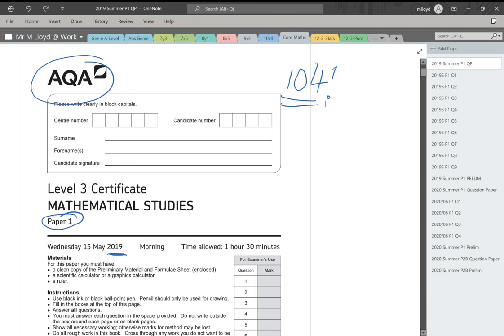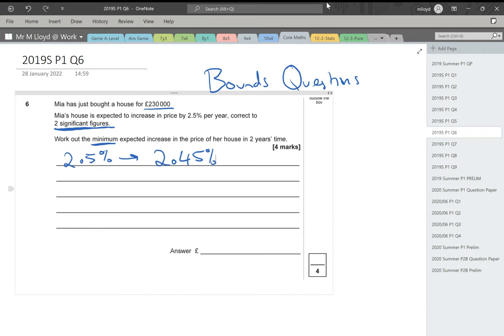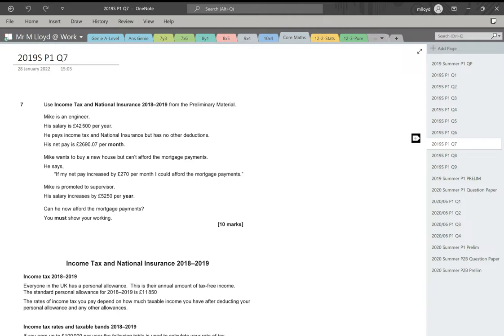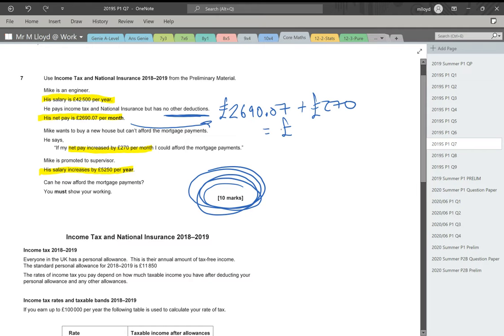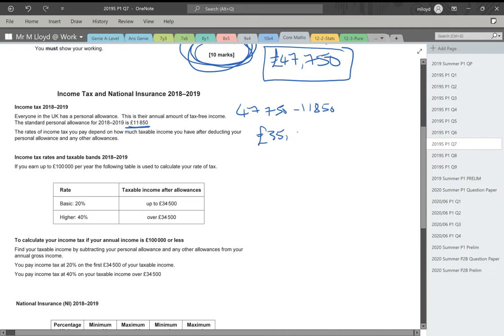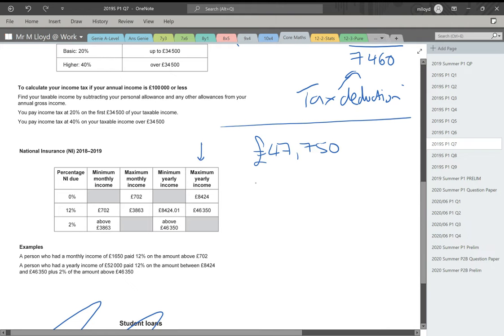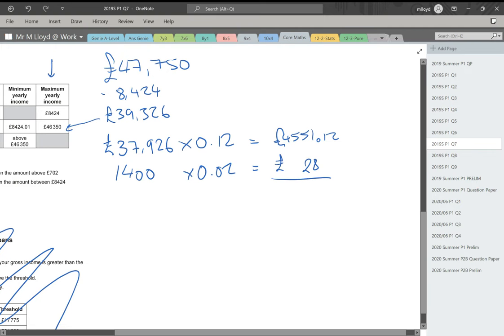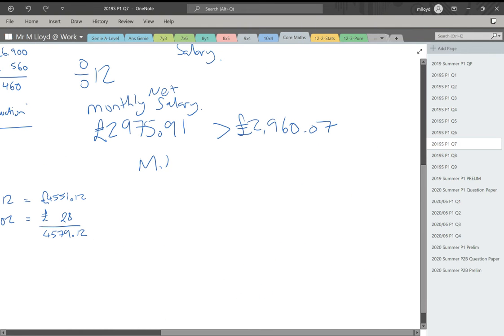AQA L3 Core Maths Summer 2019 Paper 1 Q6-7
In this video, we provide a detailed walkthrough of Questions 6 and 7 from the AQA Level 3 Core Maths Summer 2019 Paper 1. This tutorial is designed to assist students in understanding and solving these specific problems, offering step-by-step explanations to enhance comprehension and exam readiness.
Key Topics Covered:
1. Question 6: House values, percentage change, compound interest, upper and lower bounds.
2. Question 7: 10 Marks, Income Tax and National Insurance Calculations, mortgage payments.
• Exam-Focused Approach: Our explanations are tailored to align with the AQA exam format, providing insights into how to approach and solve typical exam questions.
• Step-by-Step Solutions: We break down each question into manageable steps, ensuring that you understand the process and methodology required to arrive at the correct answer.
• Conceptual Clarity: By focusing on the underlying principles behind each problem, we aim to enhance your overall understanding of the subject matter, aiding in long-term retention and application.
Additional Resources:
• For more past paper solutions and exam tips, visit our YouTube Channel.
• Access the official AQA Core Maths resources here.
Timestamps:
• 00:00 - Introduction
• 00:52 - Question 6: House values, percentage change, compound interest, upper and lower bounds.
• 03:02 - Question 7: 10 Marks, Income Tax and National Insurance Calculations, mortgage payments.
By engaging with this video, you'll gain valuable insights into tackling Core Maths exam questions effectively.
1. AQA Core Maths
2. Level 3 Mathematics
3. AQA Past Papers
4. Core Maths Exam Preparation
5. Maths Exam Walkthrough
6. AQA Summer 2019 Paper 1
7. Maths Revision Guide
8. AQA Exam Solutions
9. Core Maths Study Tips
10. Mathematics Problem Solving
11. AQA Level 3 Core Maths Solutions
12. Maths Tutorial Video
13. Exam Question Breakdown
14. AQA Core Maths Revision
15. Step-by-Step Maths Solutions
16. AQA Paper 1 Analysis
17. Core Maths Exam Strategies
18. Mathematics Exam Techniques
19. AQA Core Maths Practice
20. Maths Exam Success Tips
21. AQA Core Maths Paper 1 Walkthrough
22. Maths Exam Preparation Video
23. AQA Core Maths Question Solutions
24. Core Maths Exam Help
25. AQA Level 3 Maths Revision
26. Maths Exam Question Analysis
27. AQA Core Maths Study Guide
28. Mathematics Exam Walkthrough
29. AQA Core Maths Tutorial
30. Exam Preparation Strategies